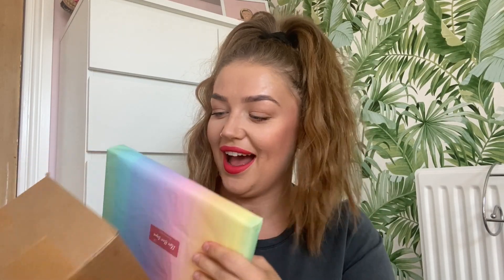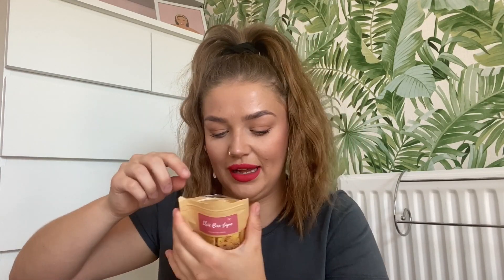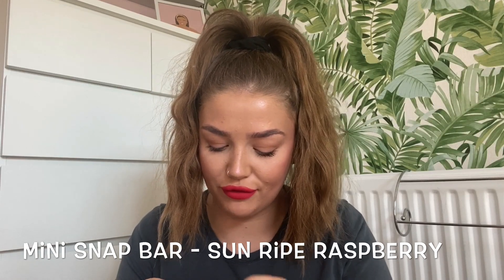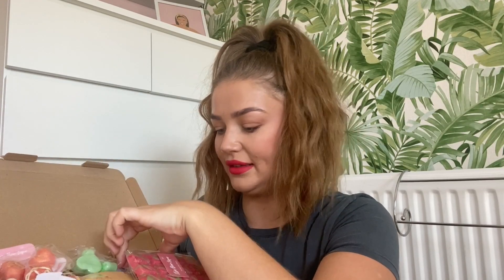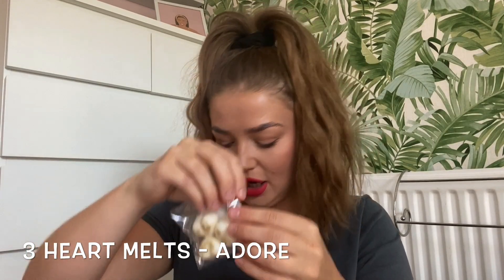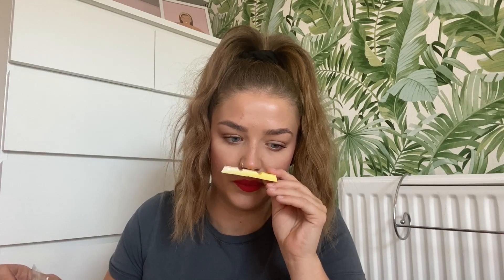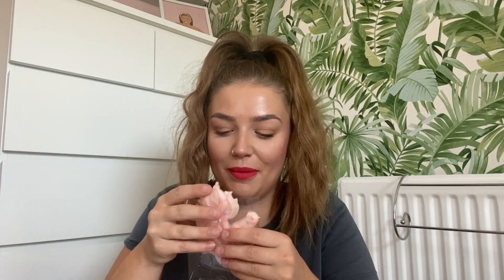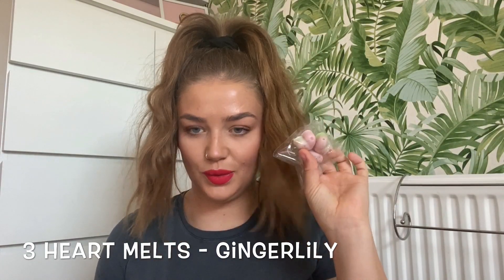HUGE Elsie Boo-tique Wax Melts Review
I was kindly gifted these wax melts from Elsie Boo-tique & I am literally OBSESSED. They are hands down, the best wax melts I've ever tried & I highly recommend!
I had already tried a few of these a while ago & I loved them so much I even purchased two orders as presents for friends so I've loved trying so many more scents.

Love Ellie ♥

FILMING/EDITING:
iPhone11
iMovie App